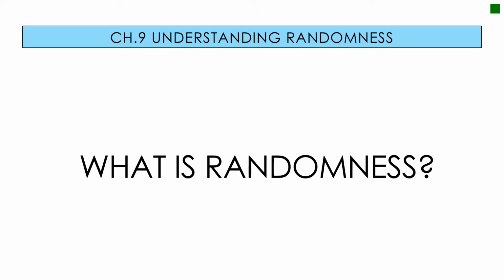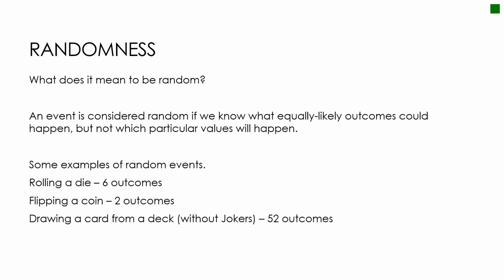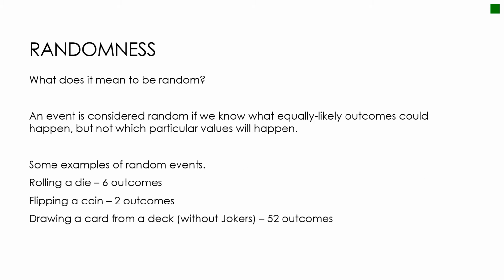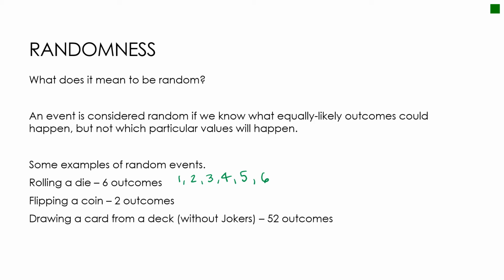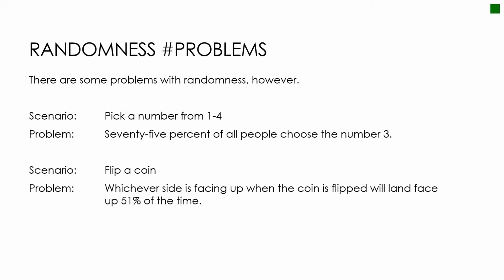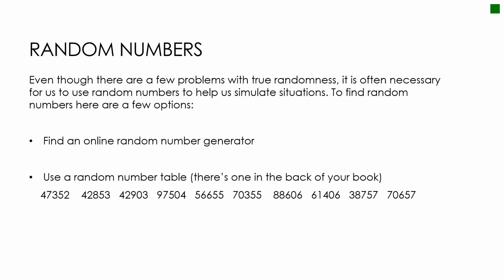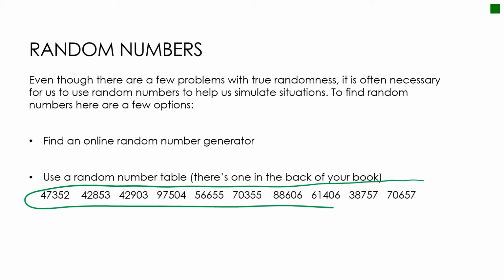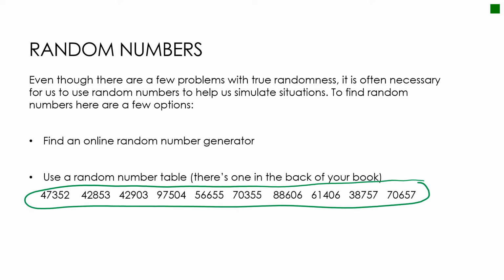Applied Stats 9.1 What is Randomness?